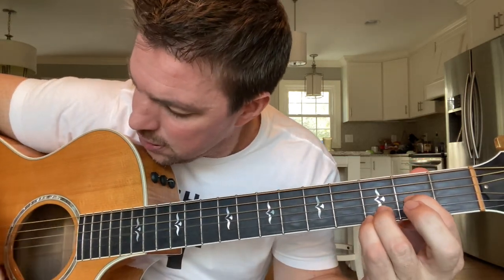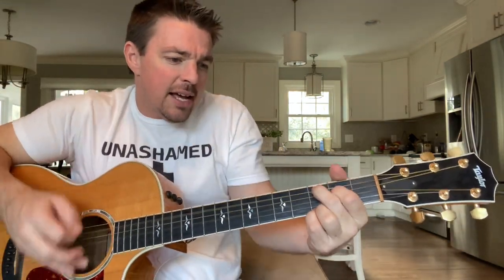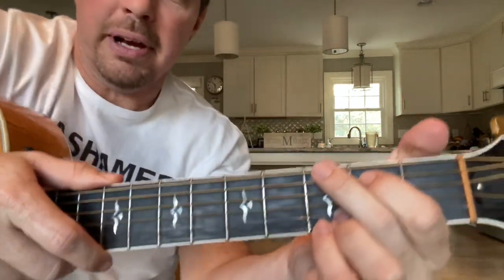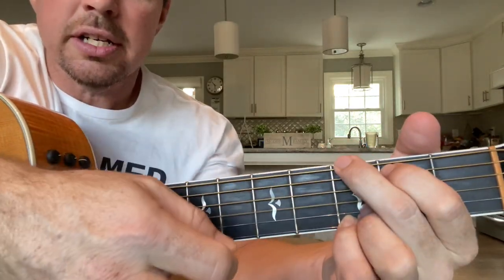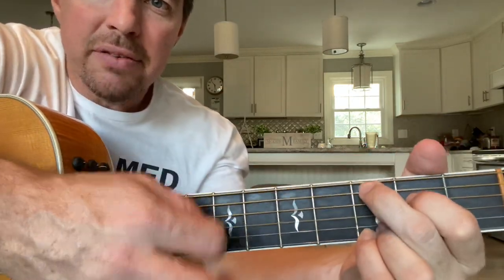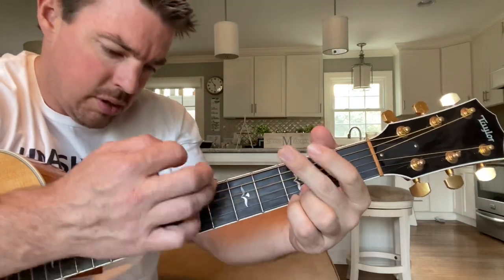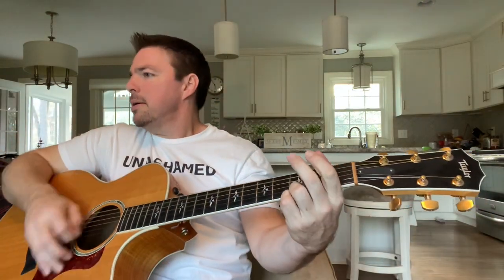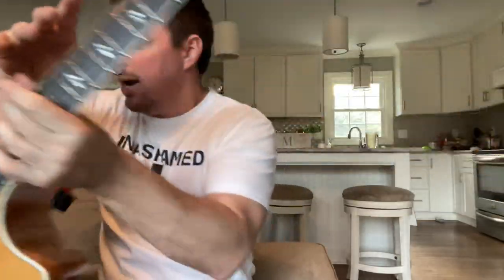Easy First Song For Someone Learning Guitar (Clay Walker - If I Could Make A Living)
Try this easy song for beginner by Clay Walker "If I Could Make A Living"